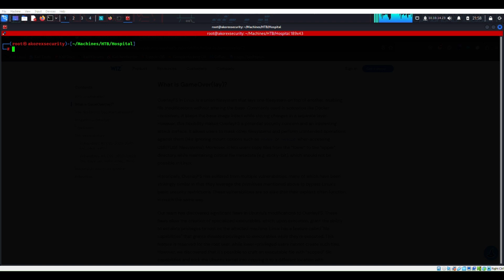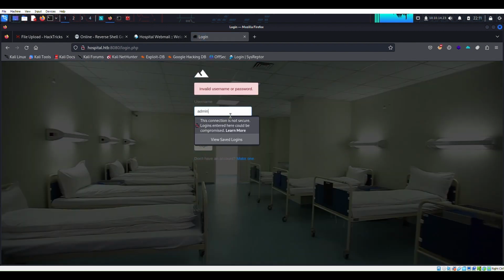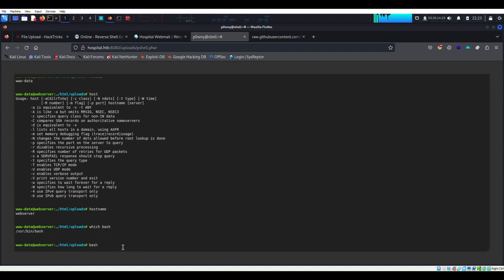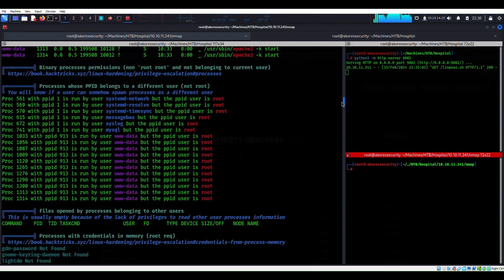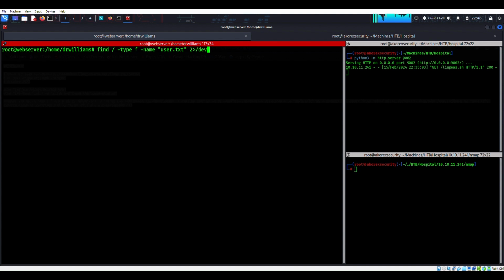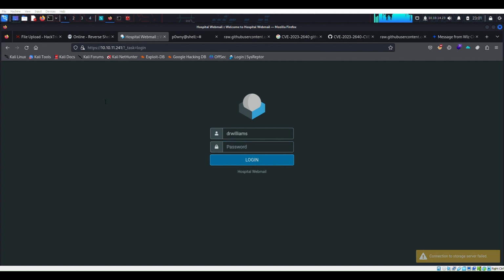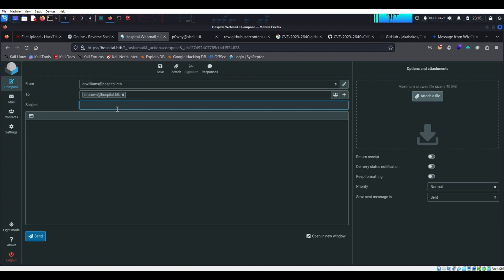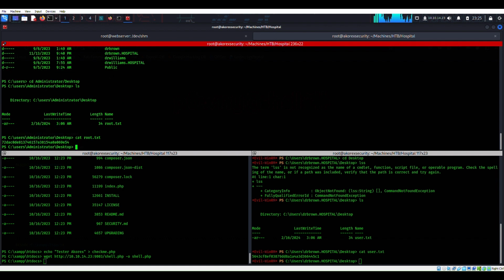Hospital HTB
This machine falls under the Medium category and features challenges involving File Upload Attacks, Ghostscript Command Injection, and Windows Privilege Escalation. Join me as we dissect and navigate through the intricacies of this machine together